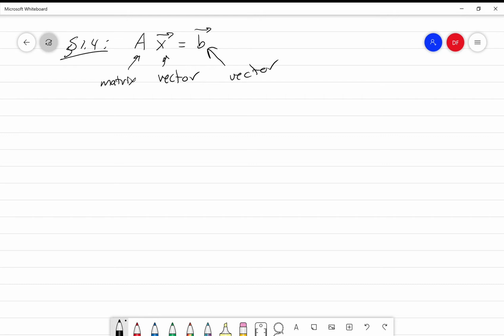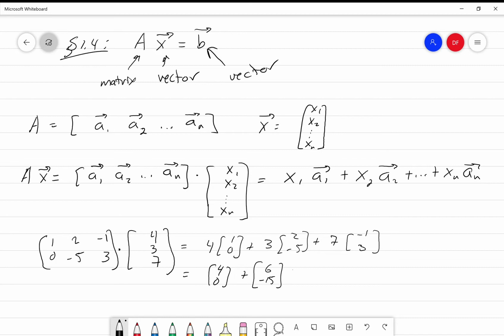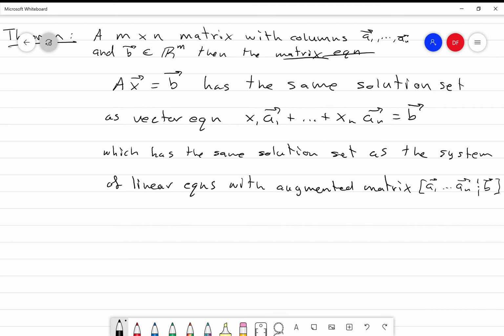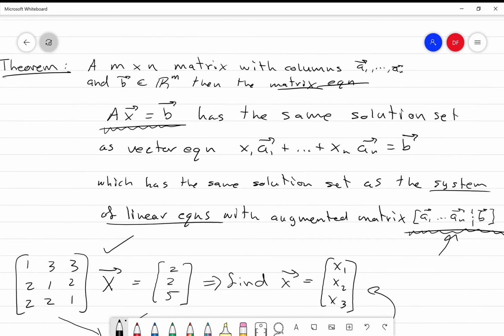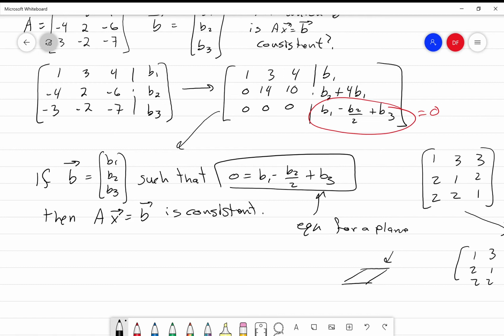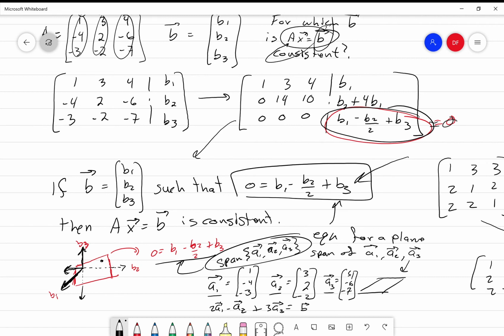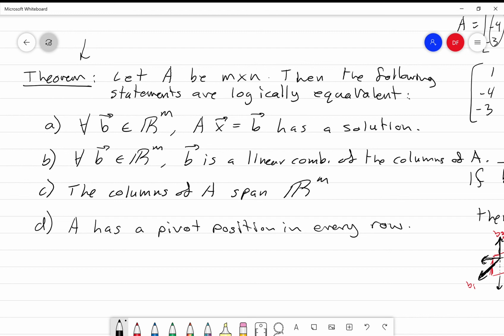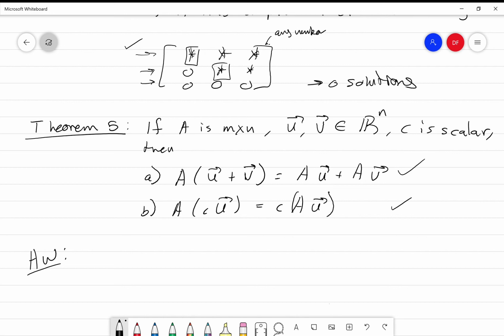Consistency in Matrixes - Linear Algebra